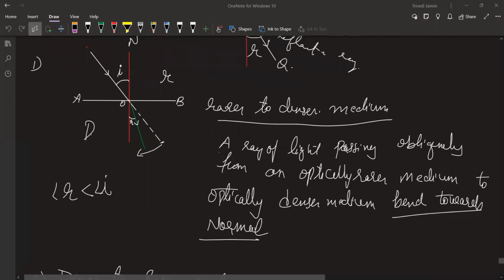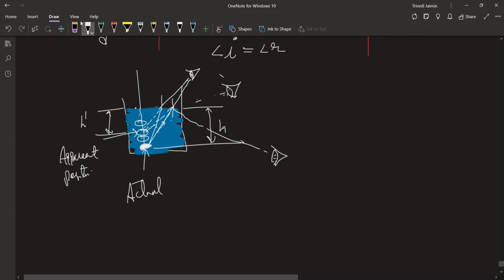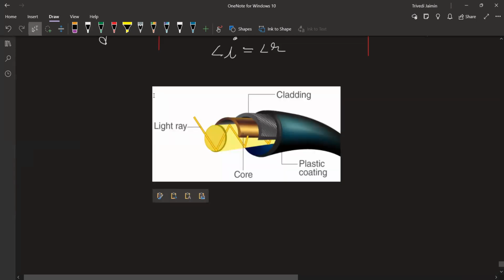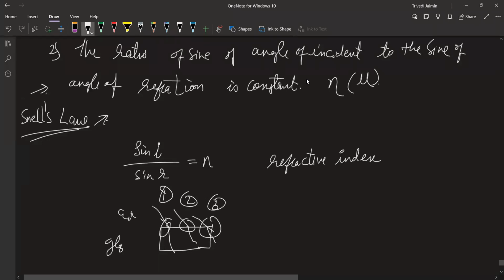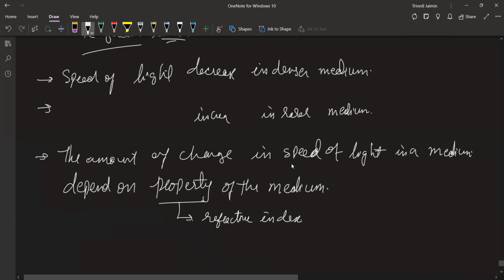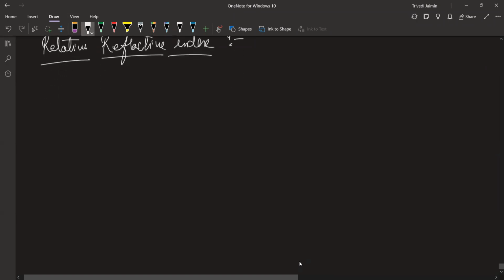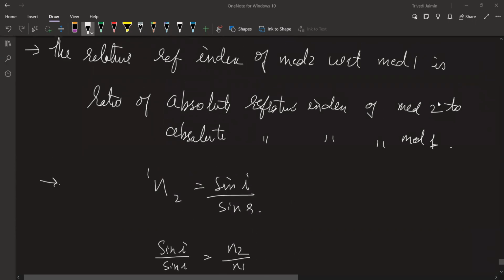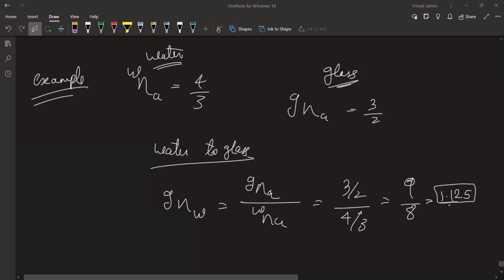Light, Reflection and Refraction L14 (04/08/2022)